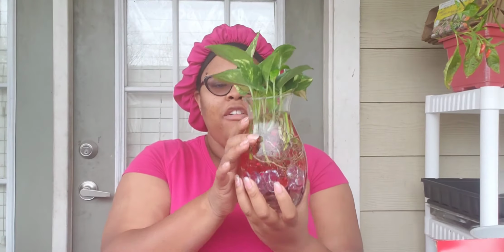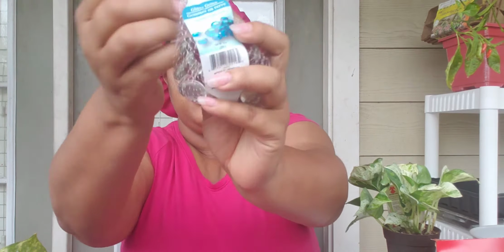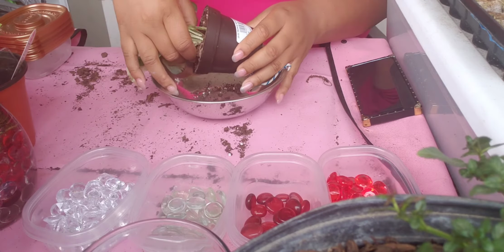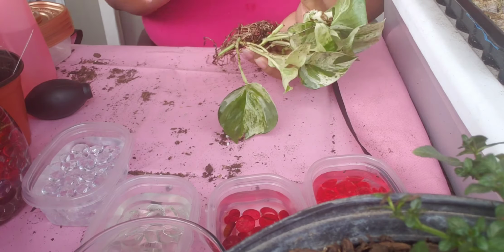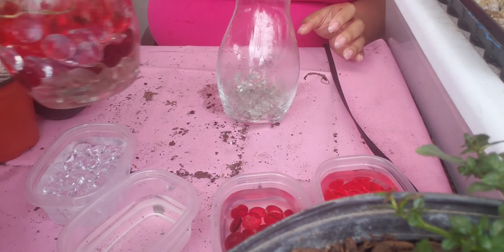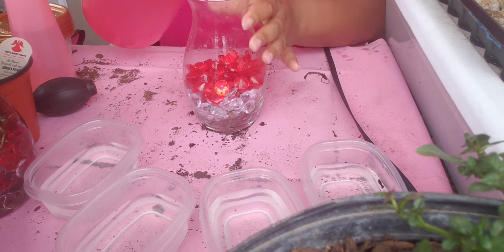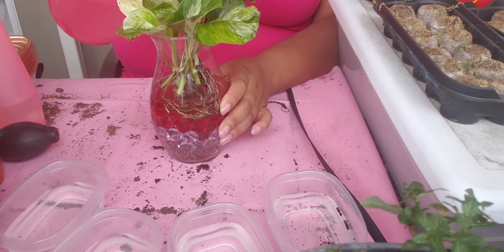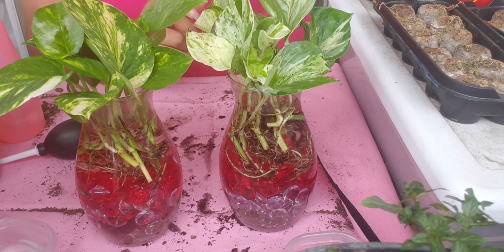DIY Decorative Pothos In Water | Rogue Gardener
Just in time for valentine's day I am showing you guys how I replant my Marble Pothos in water for my home decor!